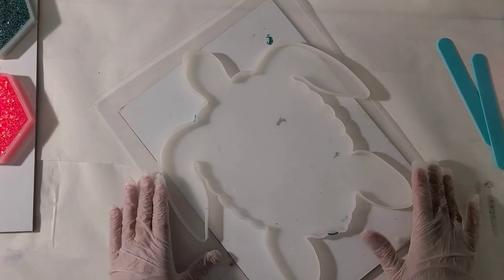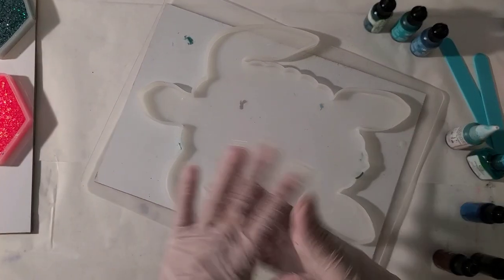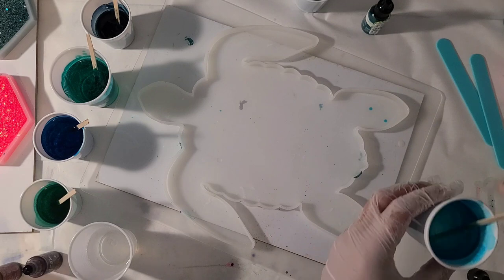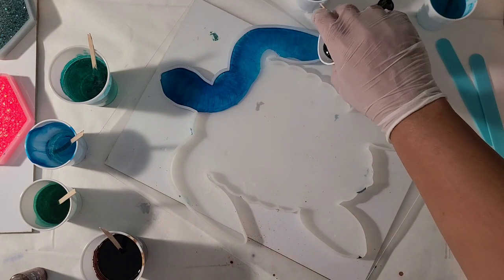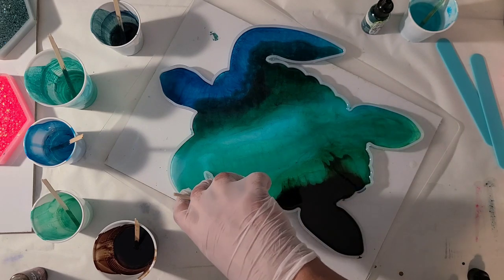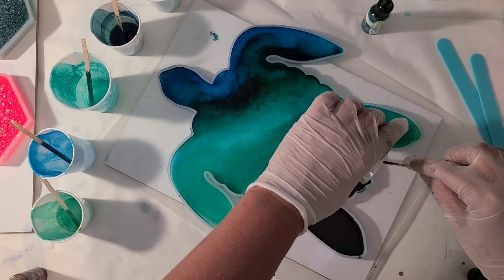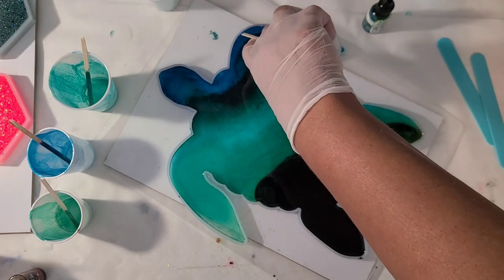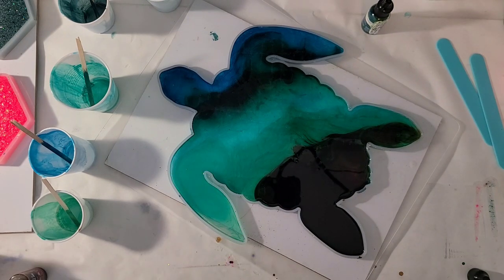Pour a Turtle With Me , Resin Mold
AMAZON

LET'S RESIN TURTLE & ANCHOR

Pixiss inks

Lets Resin Inks

Tim Holtz Brown Inks

Allumilite White Opaque Dye

Pinata White Ink